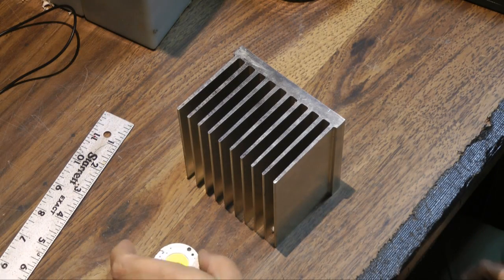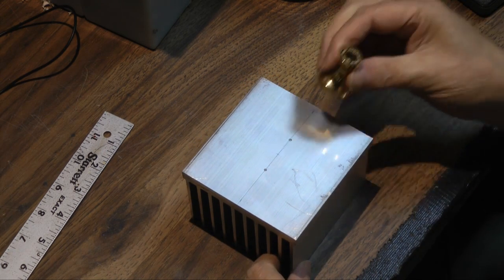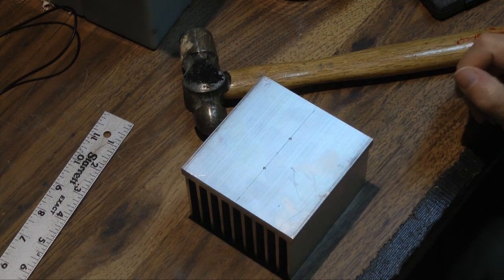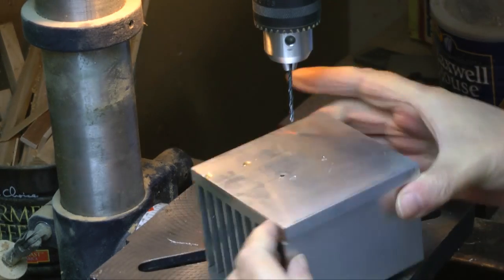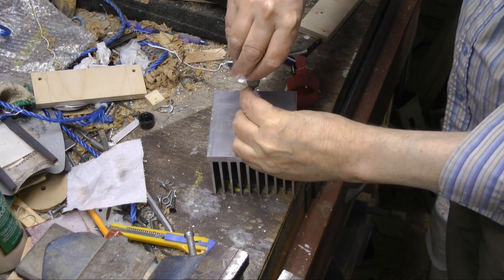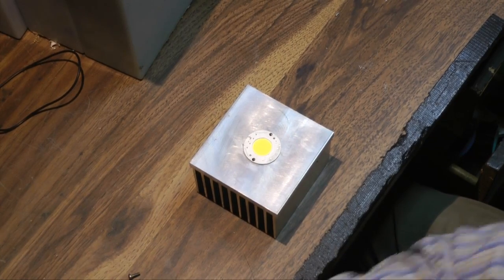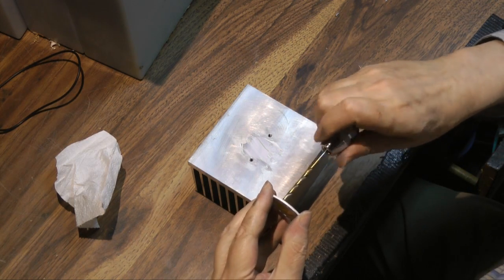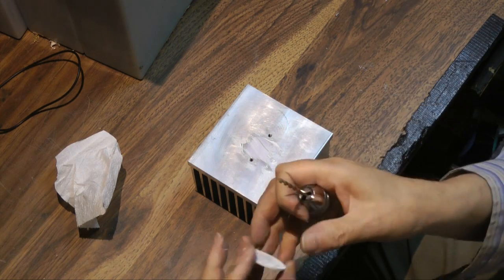Installing LED COB on passive heatsink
Here I install a Bridgelux Vero 18 LED onto a heatsink. The LED is about 45 watts, and the large heatsink can easily dissipate this heat, raising only 30 degrees in stagnant air, and almost no increase in a moving air environment. I now have it in a room with a fan circulating the air, and I can't feel any heat at all, it's barely warm.

The LED cost under $20 at Digikey, and the sink was about $15, plus shipping, from HeatsinkUSA. The power supply will cost me around $20, plus various surplus parts. All together fairly expensive, but since it will last me 15 or 20 years and save a fortune in electricity, I don't mind! (It will probably pay for itself since it's 5000 lumens will replace about 350 watts of incandescent light, and can easily light any room! Plus, it can be dimmed down to far less power and still equal a 100 watt bulb.

I'm sure I can use this size sink for a larger LED, so I will next try a Vero 29 which can run at 120 watts. That will be another video.